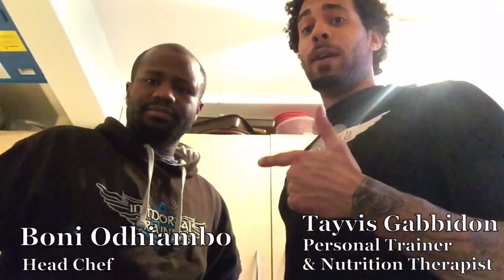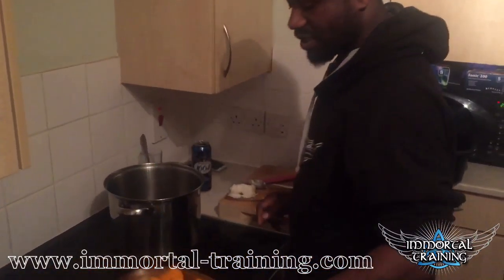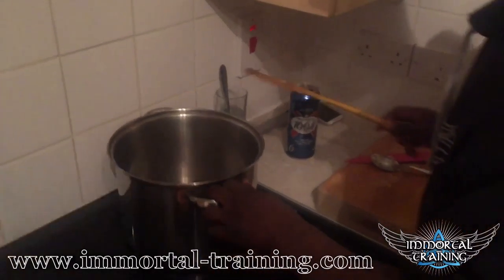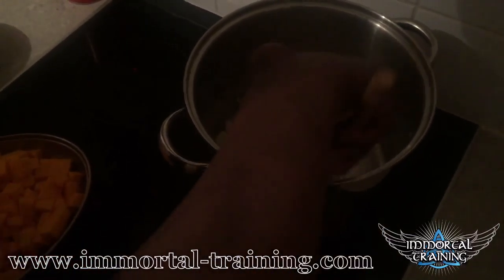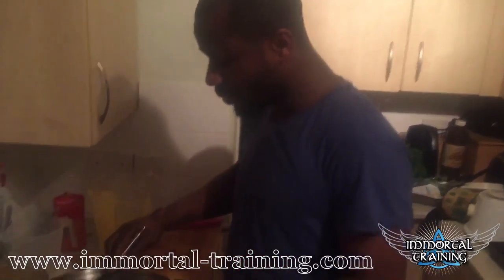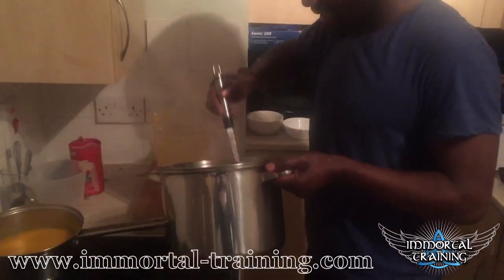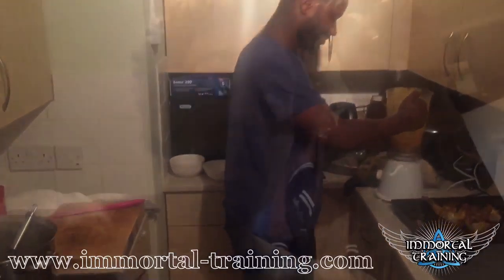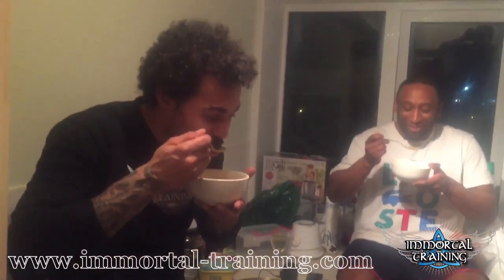Butternut Squash Soup - Immortal Training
Tay Gabbidon
Personal Trainer & Nutrition Therapist
Oxford, England